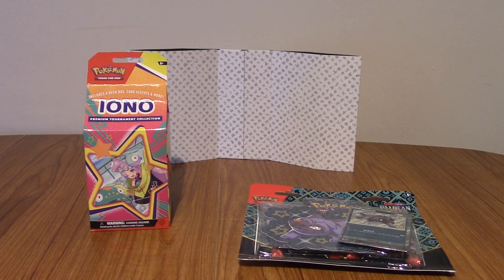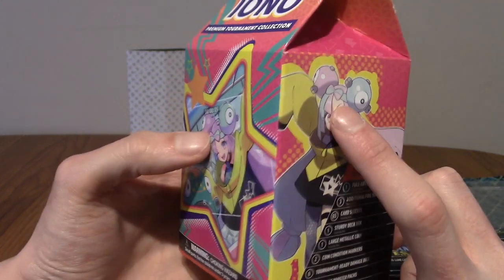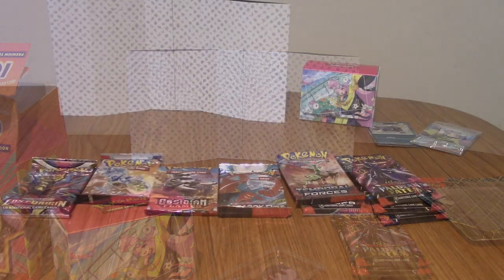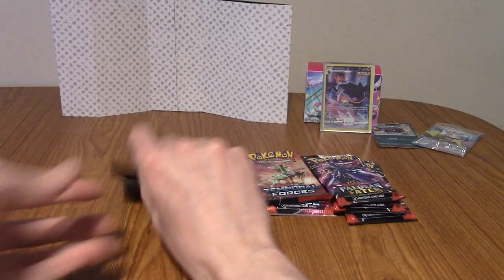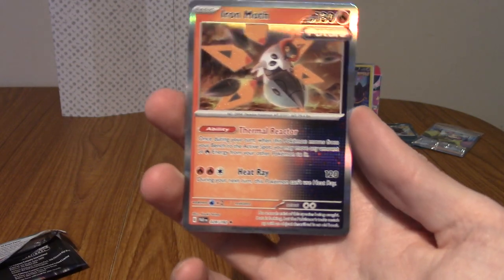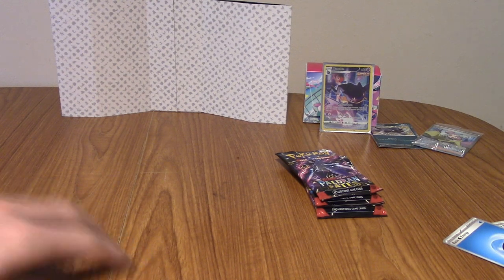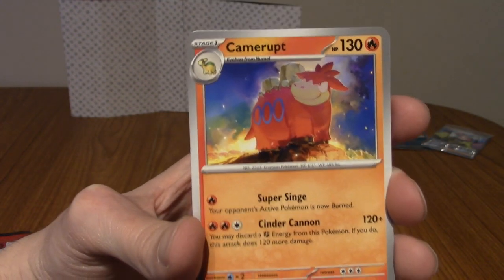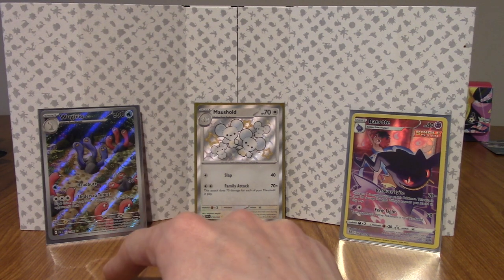PokeOpenings: Iono Premium Tournament Collection & A Shiny Dog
Time to get back to some PokeOpenings with the Iono Premium Tournament Collection and a Paldean Fates triple pack!